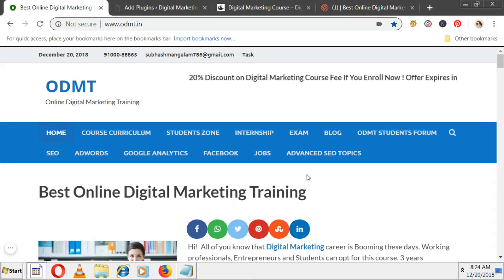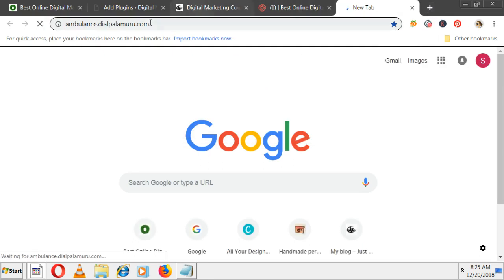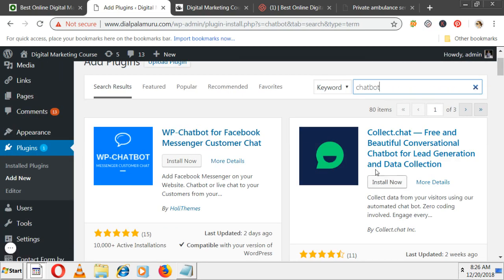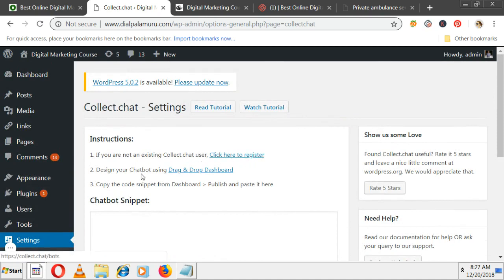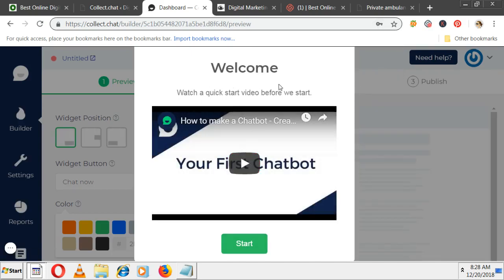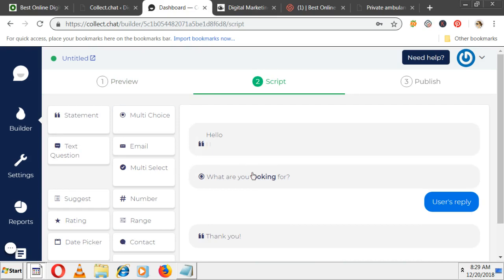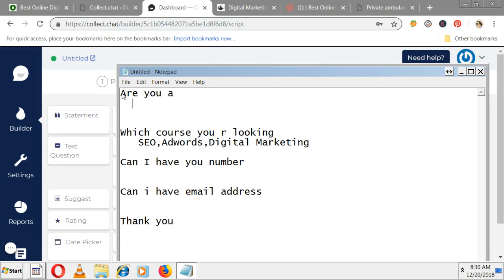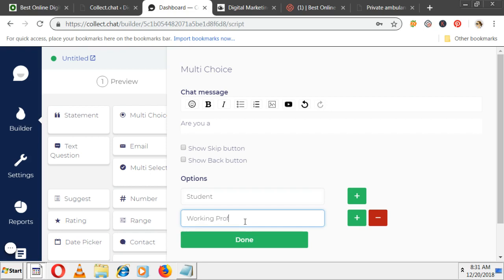How to Add Chatbot to Wordpress Website - Best Free Chatbot Pluggin for Wordpress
IN this video i am explainnig how to Add a chatbot to your wordpress website .
Free Chatbot for Wordpress Website by collect.chat
Step By Step process of how to install Chatbot pluggin for Wordpress. How to install collect.chat pluggin and how to questions properly and how to activate it on Website.

If you have any doubts in Digital Marketing , Put it in Comment Section so that i will Create a Video for You Soon.

If you like my training style and you want to enroll for Full Digital marketing Course then you can opt for these options

1.Classroom training
2.Online Training
3.e-learning